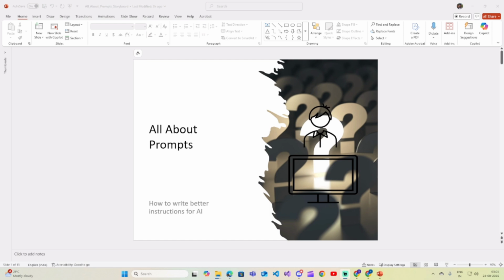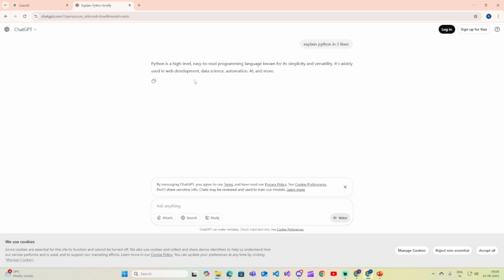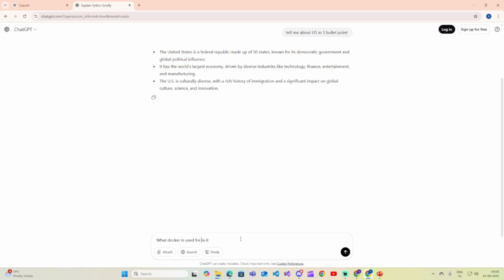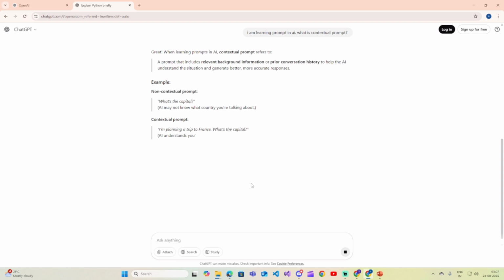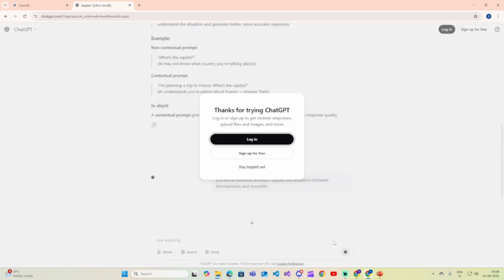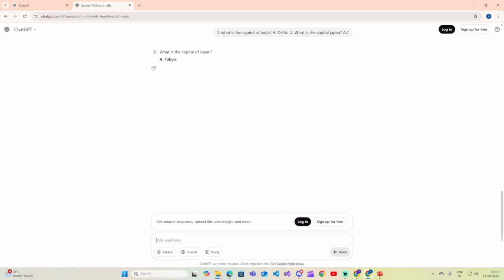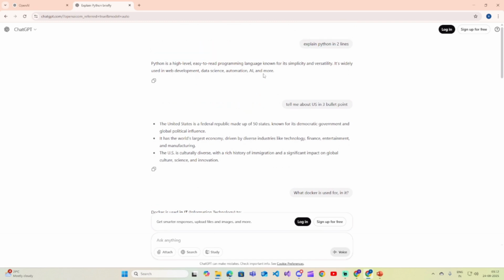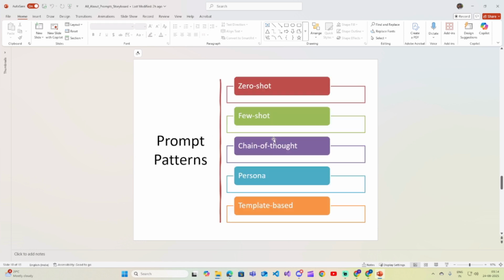All about prompts